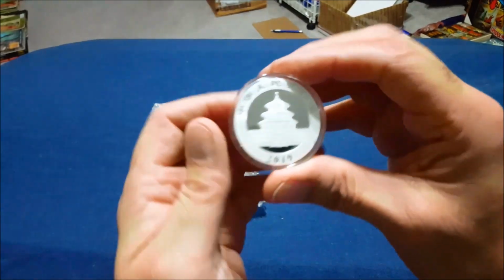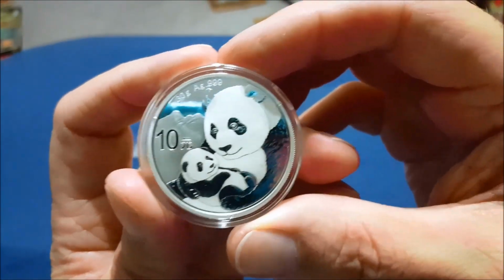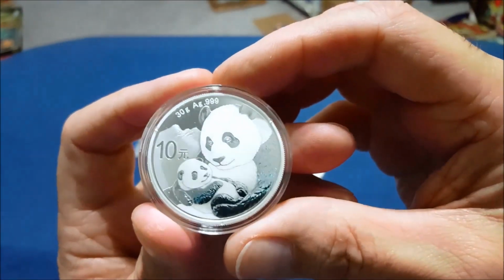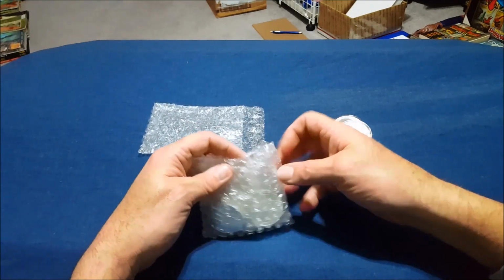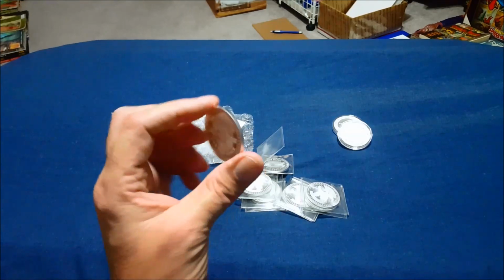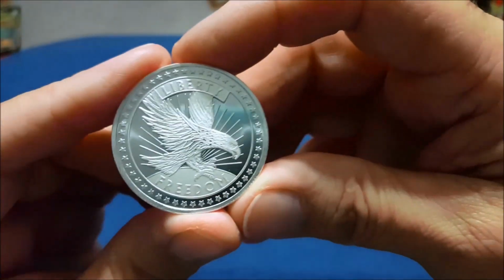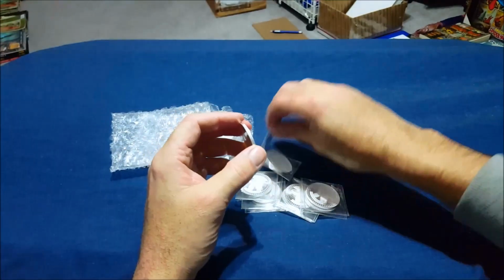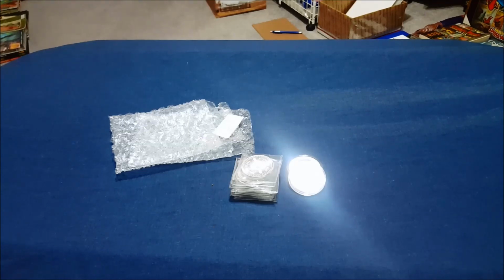SD Bullion 10 oz Silver at Spot + 2019 China Panda Unboxing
Here is the second of 2 small silver orders.  This has the 10 oz at spot from SD Bullion and 2 2019 China Pandas.